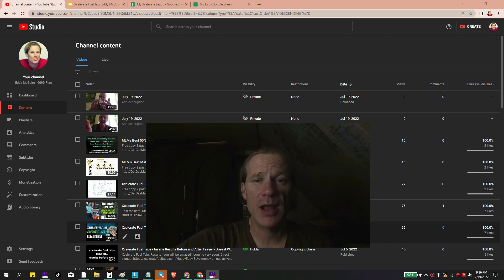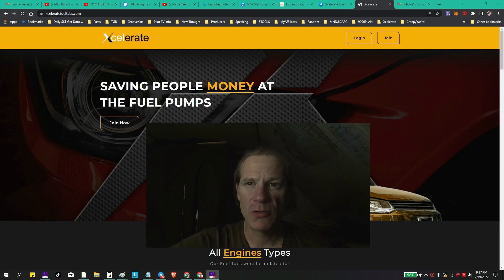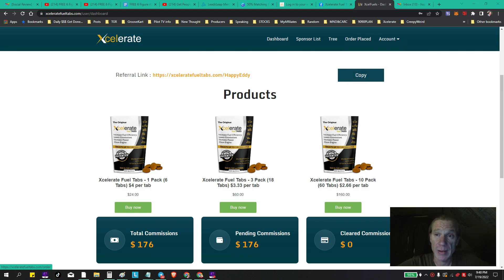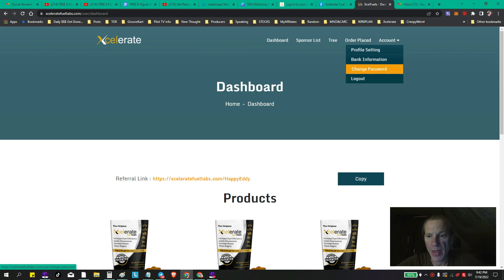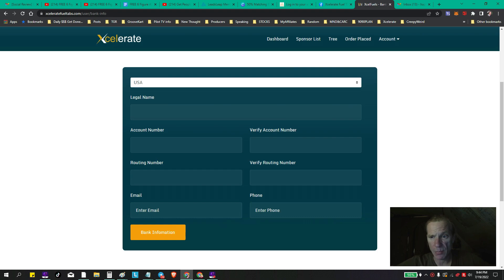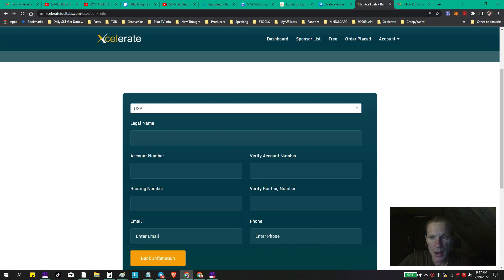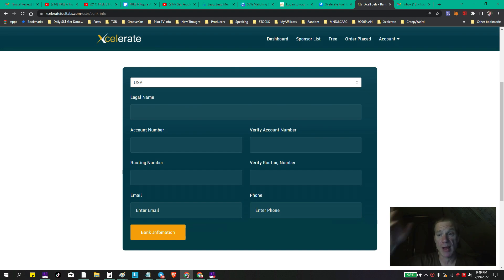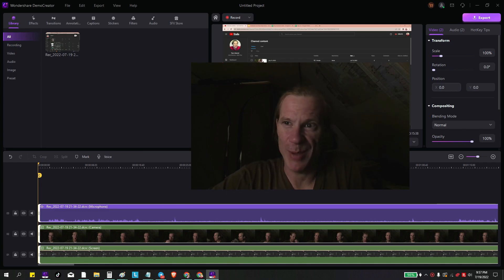Xcelerate Fuel Tabs - Setup Your Bank Info to Get PAID Commissions & Important Updates & Tips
Free copy & paste & share system to get you jumpstarted when you join me

It's getting a thousand dollar system for free --  No Joke -- No Smoke -- others charge more for less -- check it out and grab it now while I am giving it away when you join me today!

Plus - you will have access to give it to your signups for FREE which will supercharge your income -- everyone that has come through this system I built for you freaking loves it...

ORDER UPDATE - Take Action Immediately - Don't Miss Out if you have been free and/or need to re-order WE ARE ALREADY RECIEVING COMMISIONS - Get YOURS -- GET Your Bag!

(it is beyond awesome!) A complete gamechanger. Save $ on gas and create an amazing side hustle sharing an in-demand proven 100% safe product for your fuel vehicle.
TURN THE GAS PUMP INTO THE CASH PUMP!

A GIFT FOR YOU --
Free copy & paste & share system to get you jumpstarted when you join me: It includes the leads capture page here, landing page and emails, everything is yours -- all links will go to you!
A complete home business in a box and super easy video instructions to set it all up + hit me up and I will guide you...

You will share the above system and get all the credit and commissions!

If email works better for you,
EMAIL HERE (only regarding Xcelerate, please :)

The original that others copy
100% Safe for gas and diesel
EPA Registered
Patented Worldwide
Increase fuel efficacy
Lower emissions (how great is that!)
Get more gas millage
Increases performance power
Clean engine
35 years of research
billions gallons treated

The product itself pays for itself twice.
Literally everyone needs it at the perfect time.
You get 6 tabs for $24. I get an extra $10 dollars worth of gas for each tab every time I fill up... 6 tabs is $60 worth of gas and or savings for $24 bucks. It is amazing!

I will get you placed and setup. My contact is below.
Even if you are not sure - get in touch with me
The Complete Presentation Xcelerate Fuel Tabs.
EPA Registered. World wide patented. The original that others copy
Will not harm your vehicle. 100% safe for all fuel types, gas, diesel, etc.

The only product maybe ever that you get and it actually
The Original 35 Year old Patented Product.
We Cover the Company,  the Technology, and How It Works.
Why Xcelerate and Not The Imitators and Copy Cats.

How to Become a brand partner and earn residual income.

I will make you this share funnel for free so you can use,
you will also have a free website

No sales here - just share